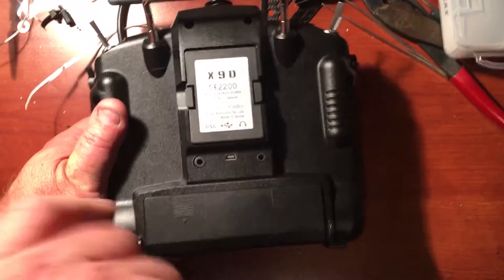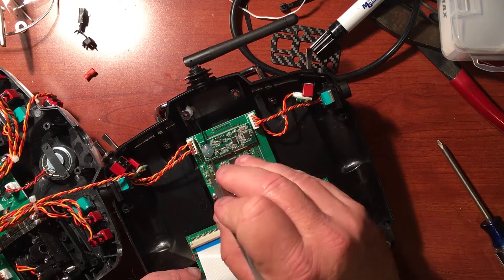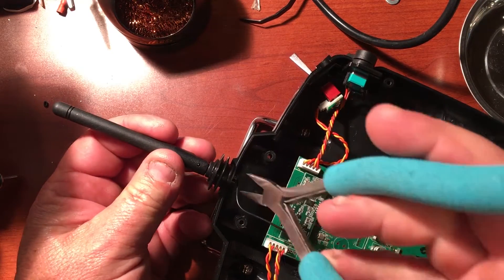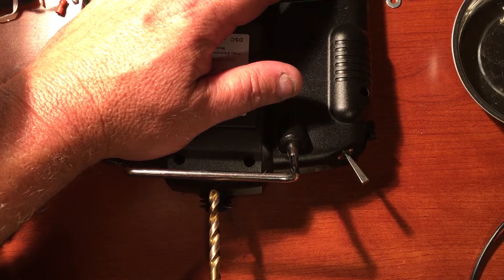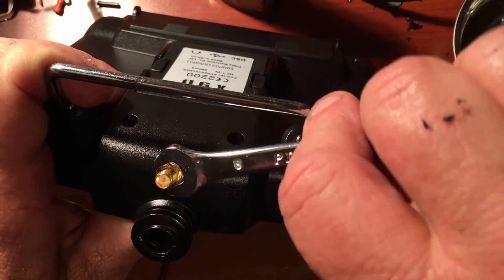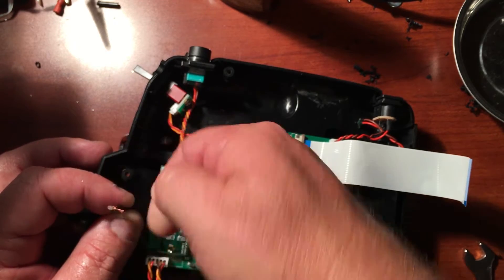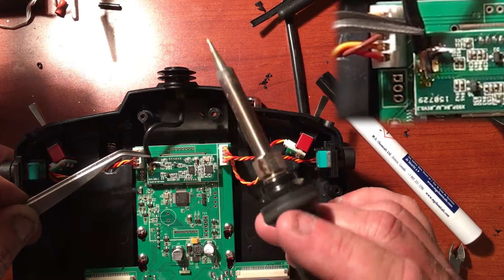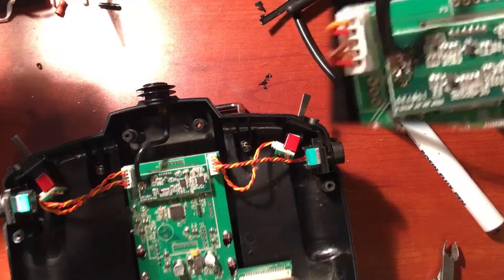taranis antenna mod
taranis antenna mod to accept Rp-sma antennae